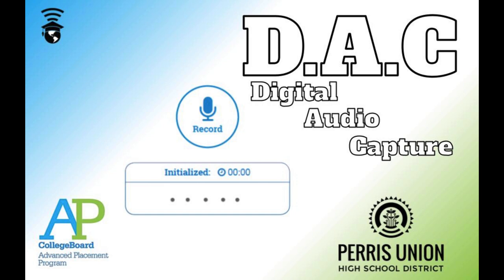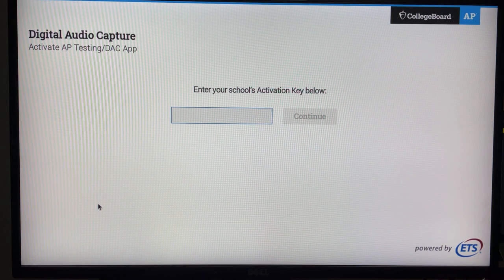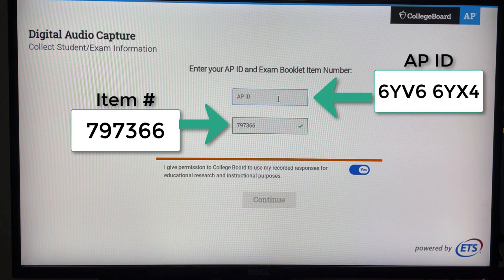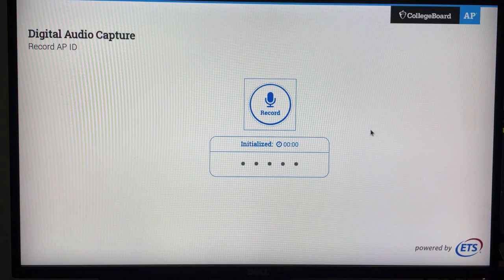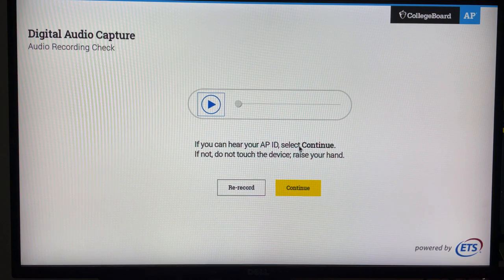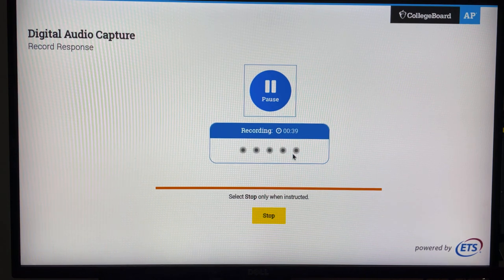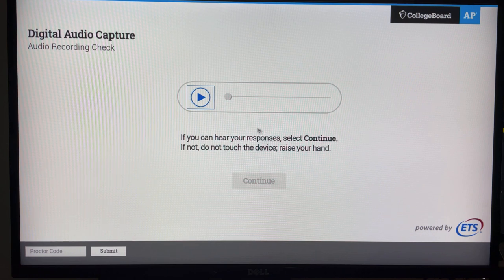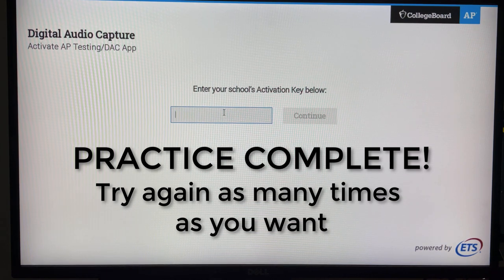AP Digital Audio Capture (DAC) Chromebook Practice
This is to demonstrate how to practice with the Digital Audio Capture tool for Chromebooks.  All information was pulled from the College Board